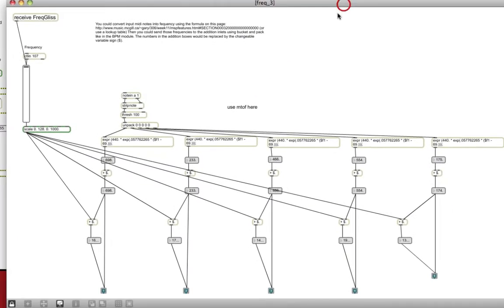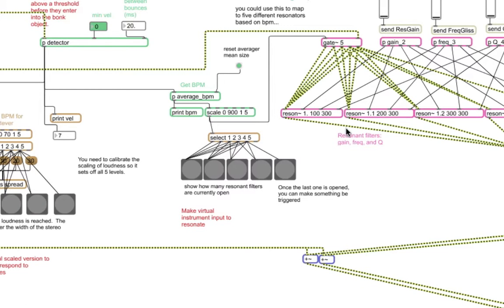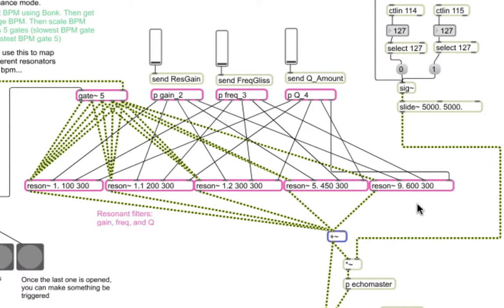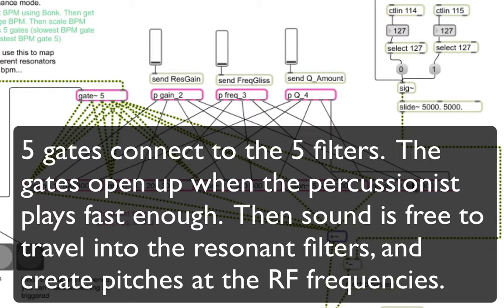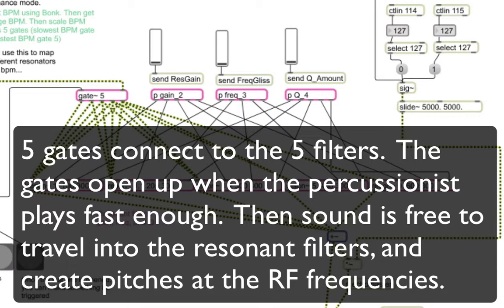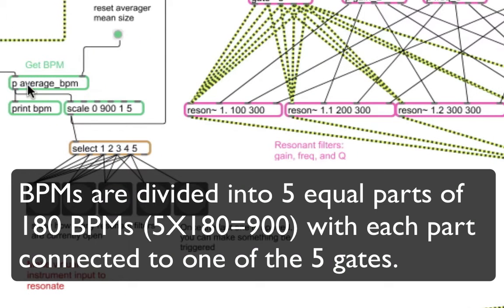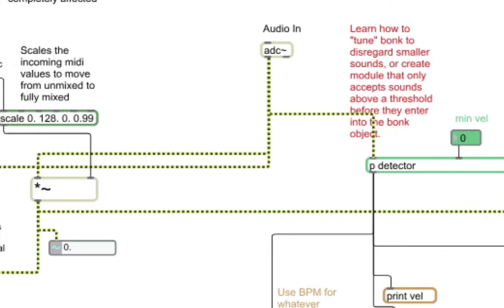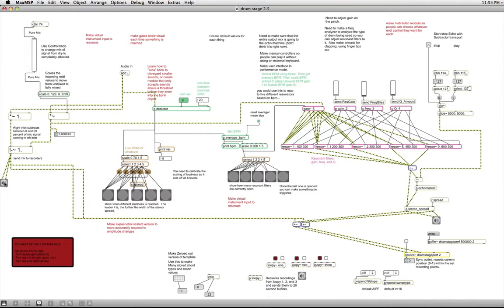drumStage 2.5 part1.mov